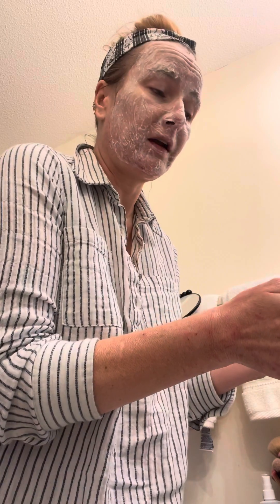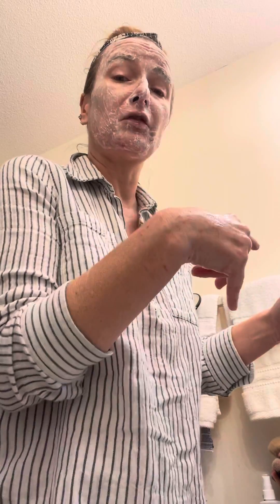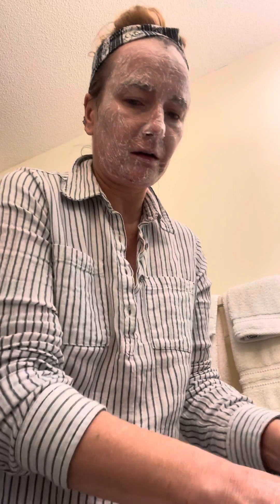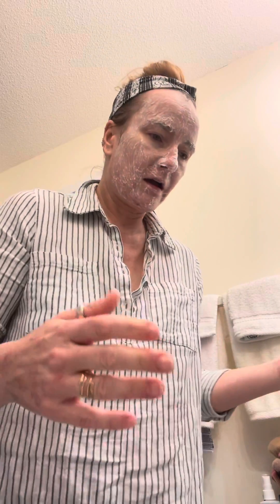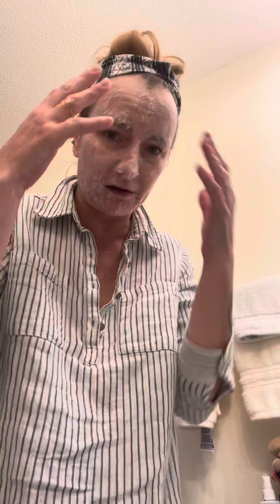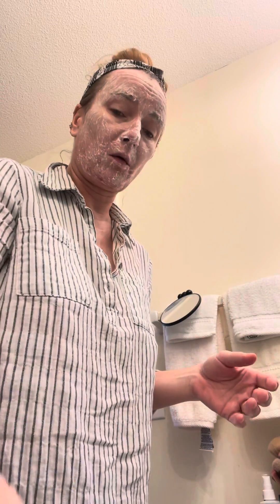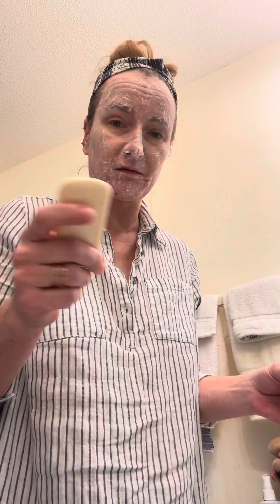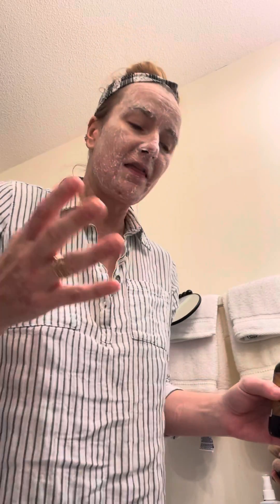Topical Borax Scrub gets rid of graphene biofilm on skin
If the baths aren’t working as well as you hoped for getting the biofilm out of your skin, try mixing Borax with Palmolive, Sulfur Soap, or Jamaican Black Castor Oil into a scrub, similar to a sugar scrub.

￼Jamaican Black Castor Oil is the ONLY topical moisturizer that breaks up the carbon bonds in the graphene. All other lotions, creams and oils just trap the epidermal stuff further inside your skin.